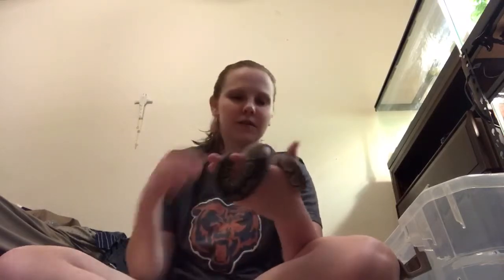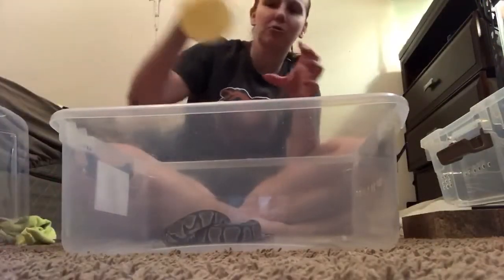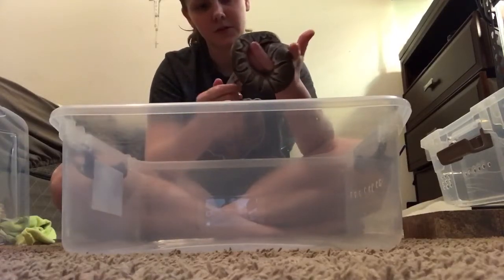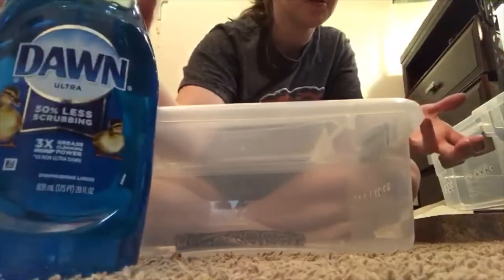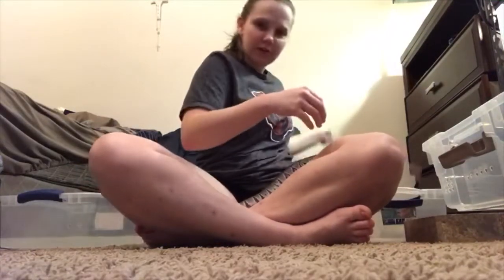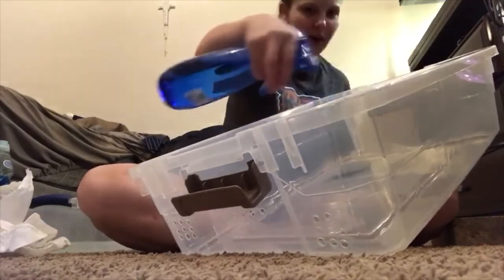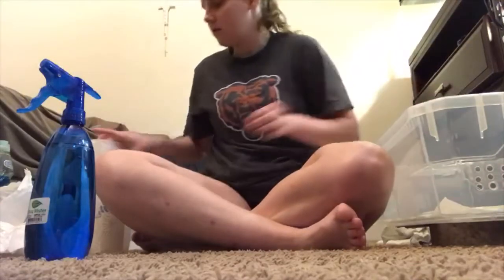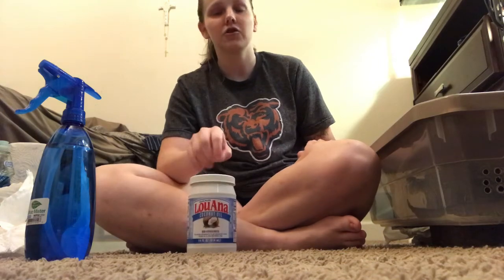How to Treat Mites